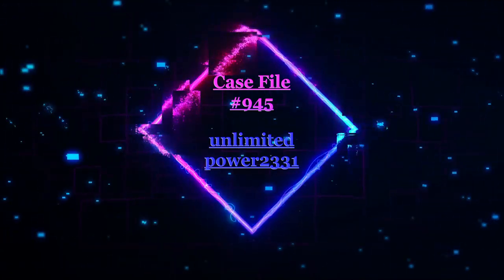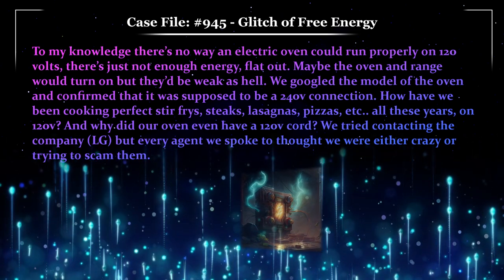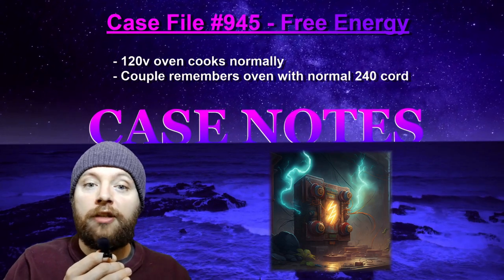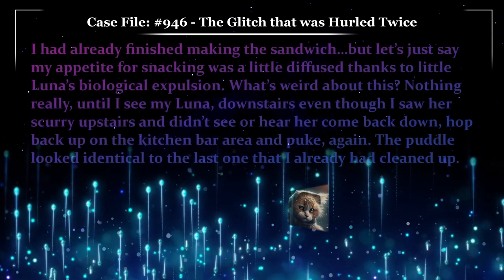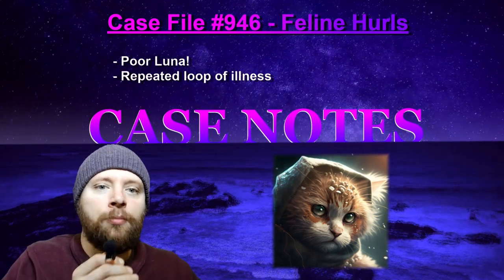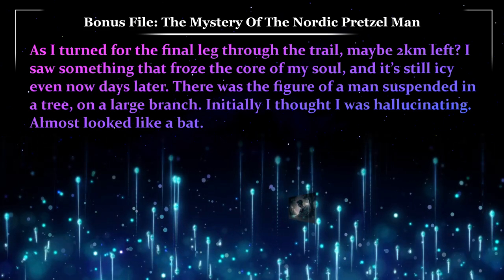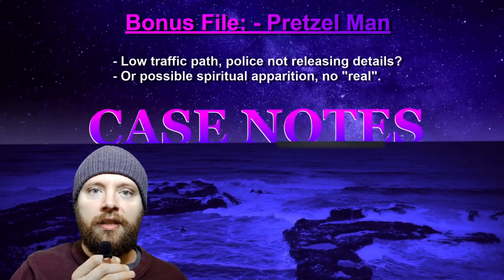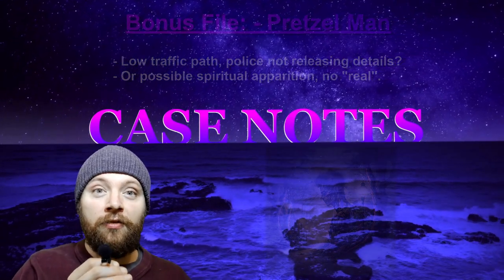👤The Mystery of the Nordic Pretzel Man | Glitch Stories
Ever had a strange event permeate into your life? Something you can't explain, that makes no logical sense? These are known as glitch in the matrix Stories, or glitch stories in short. Or, perhaps, something paranormal? (They tend to blend together in my experience).

Hi, I'm Kinetic Symphony. I surf around the web looking for True Glitch in the matrix Stories, including Stories of the Paranormal Persuasion. Then I narrate these stories for your enjoyment. Sit back, relax & read along to these strange phenomena.

Case File 945, Written by unlimitedpower2331, Glitch of Free Energy
Case File 946, Written by winterinsummerrr, The Glitch that was Hurled Twice
Bonus File, Written by dosomethin21, The Mystery of the Nordic Pretzel Man

00:00 - Case File 945 "Glitch of Free Energy"
02:04 - Case Notes 945 “Glitch of Free Energy”
03:57 - Case File 946 "The Glitch that was Hurled Twice"
05:40 - Case Notes 946 “The Glitch that was Hurled Twice”
07:03 - Bonus File "The Mystery of the Nordic Pretzel Man"
09:18 - Case Notes “The Mystery of the Nordic Pretzel Man”